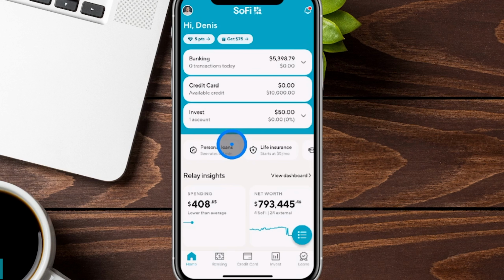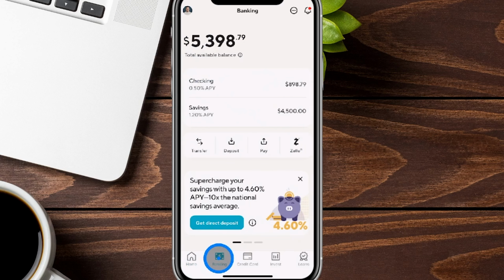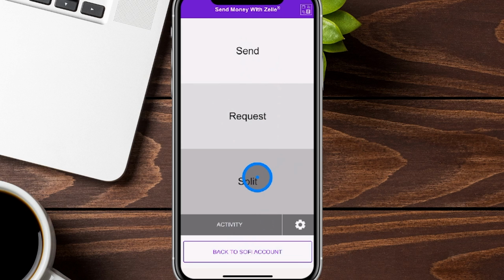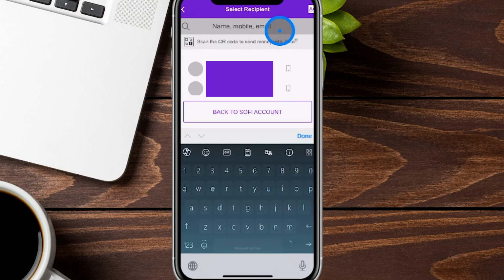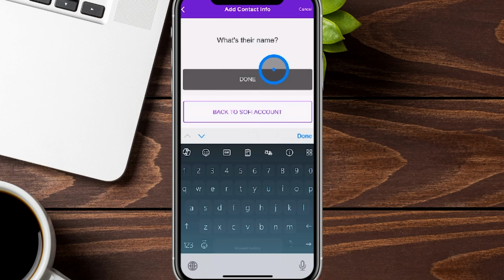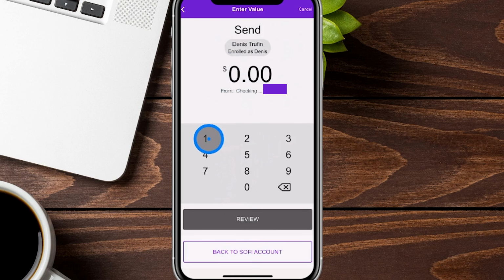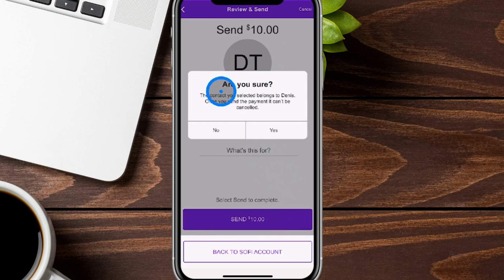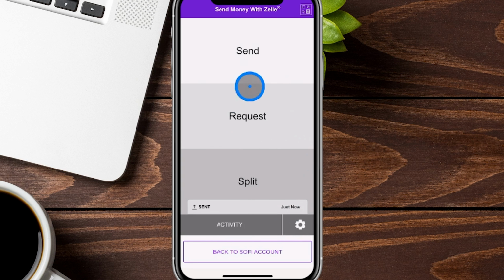How to Use Zelle on SoFi